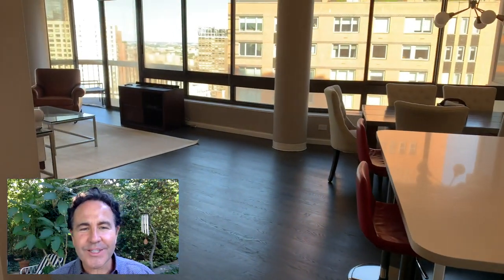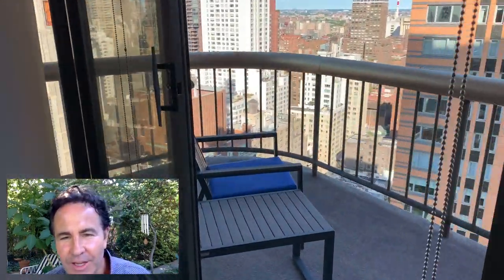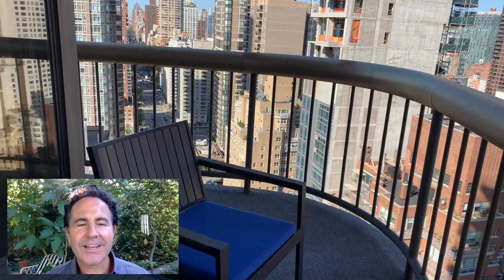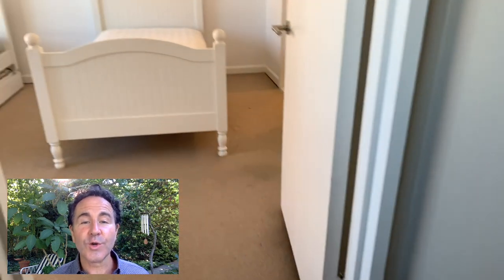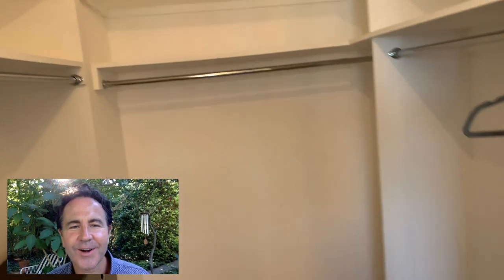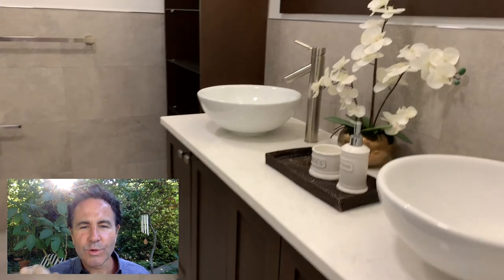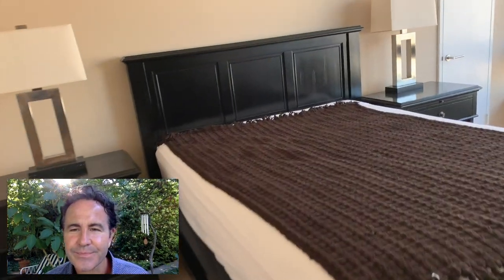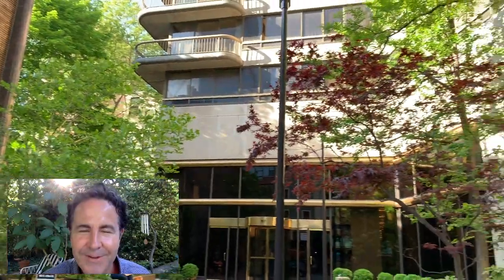167 East 61st Street, Residence 30E: LIVE HIGHER, BRIGHTER, FRESHER & LARGER BrianKLewis.com